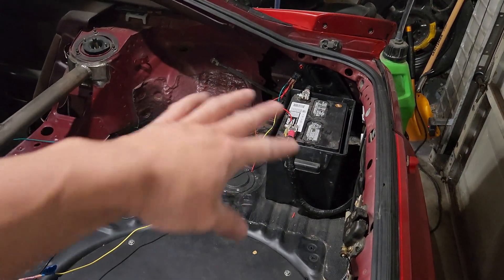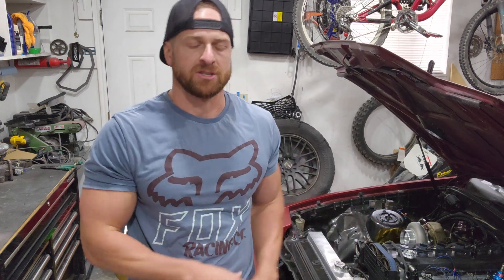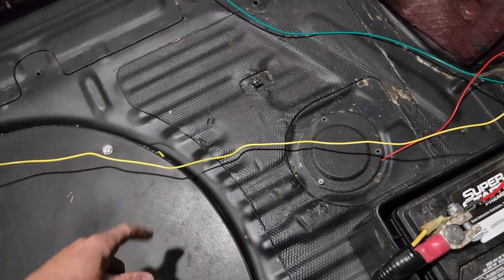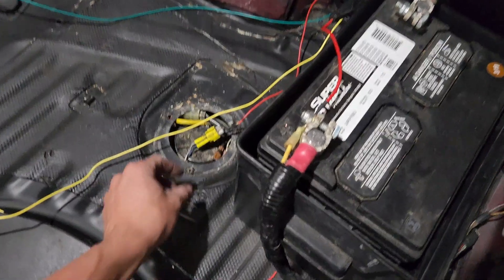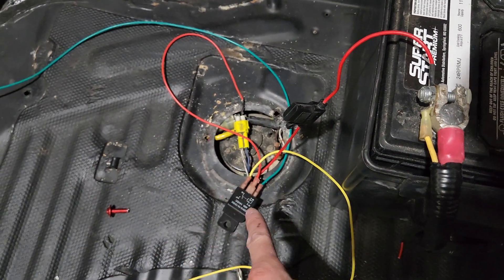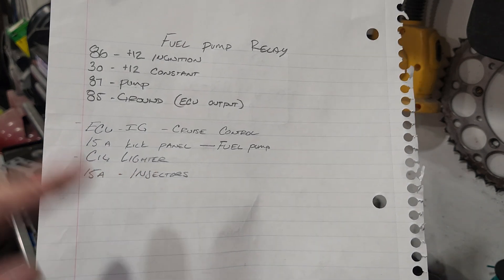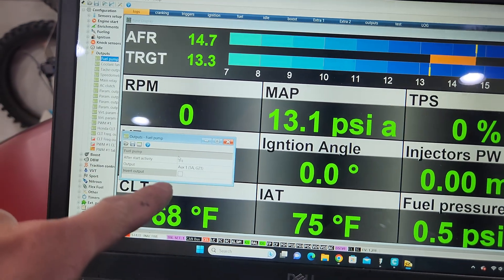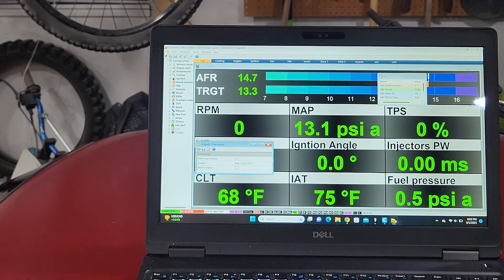7M "12v mod" | cam and crank angle sensor update, does it work?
I threw this quick video together to help you guys ditch the old gem fuel pump relay. I apologize if I missed anything. Also wanted to show you guys the cam and crank angle sensors synchronize perfect. check out my cam and crank angle sensor video if you are wanting to do the same thing on your cars.

Relay reference:

86 - +12v switched at ignition
30 - +12v constant
87 - relay to fuel pump
85 - ground or (ecu aux output)